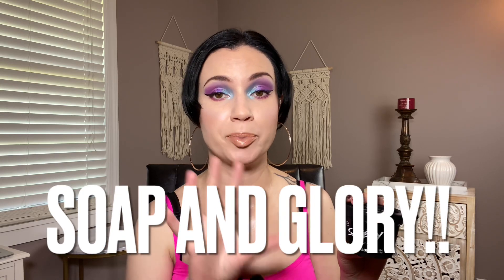MAY EMPTIES//Project Pan Makeup, Skincare and More!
Dr Denese microdermabrasion and Hydrating Cleanser
Dermalogica hydro exfoliant mask
Neutrogena moisturizer spf 15
Lush Sleepy lotion
Macadamia repair hair mask
BM mineral veil
CP BFF lip liner
Viva la juicy la fleur perfume
Becca primer
Maybelline cheek heat coral

ABH Norvina palette
BH Weekend Festival Palette
TF peach foundation
Devinah LMAO highlighter
Wander beauty bellini blush
PM contour lip liner
Klarity cookie lipstick
PUR dreams gloss

Nails:  Lights Lacquer Zenon
Earrings Forever 21 many years ago